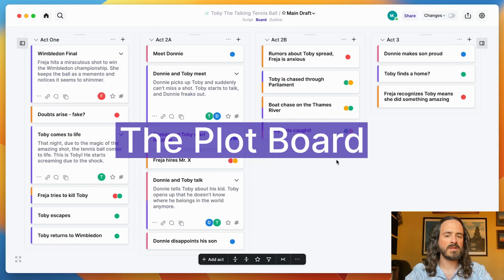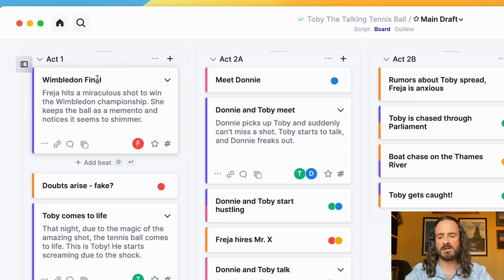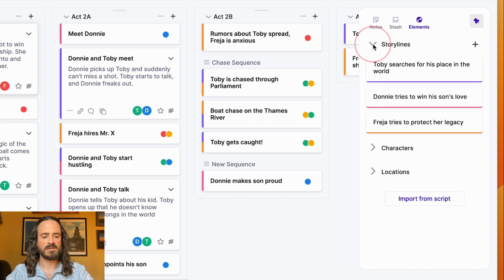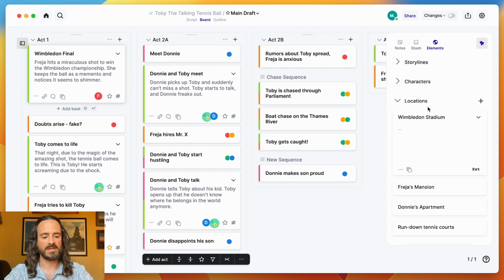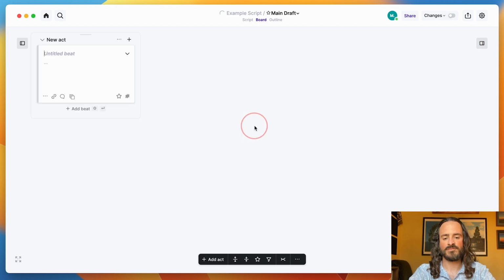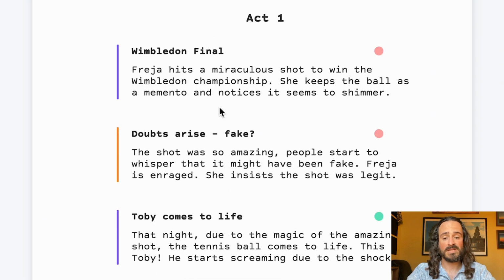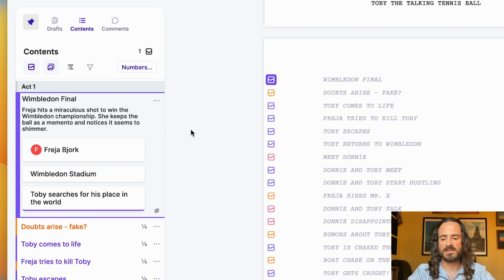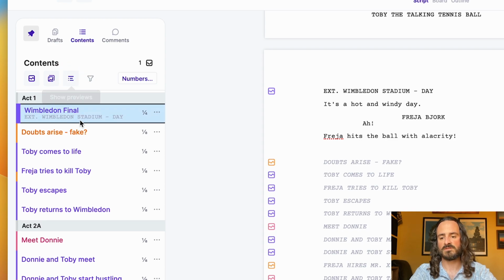Breaking Your Script's Story with the Plot Board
Arc Studio has integrated a digital whiteboard, called the Plot Board, into its screenwriting software. The Plot Board allows you to craft your story structure and then have all your beats visible in the same window as your script when you write your scenes.